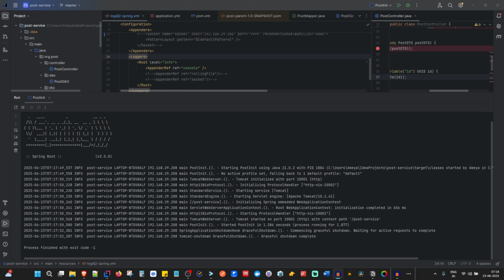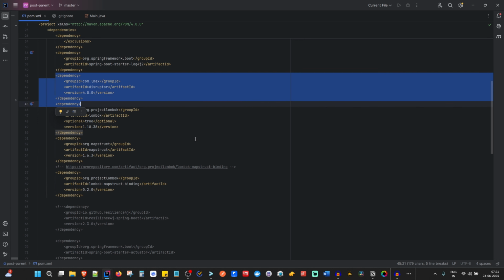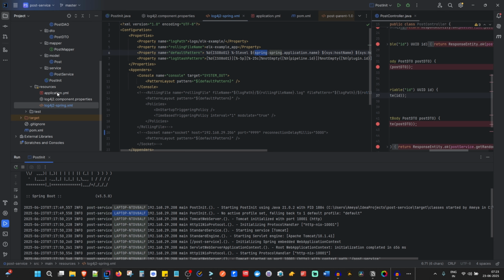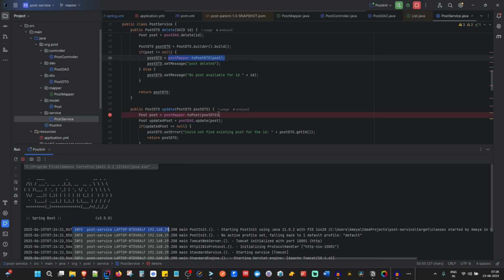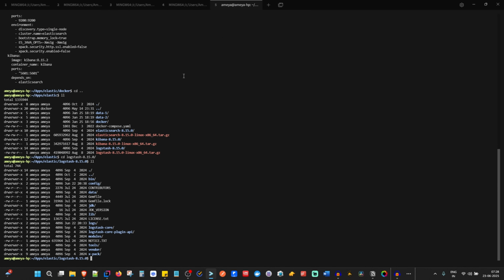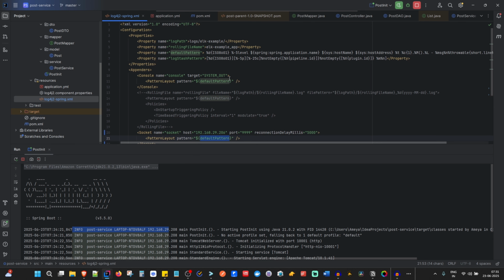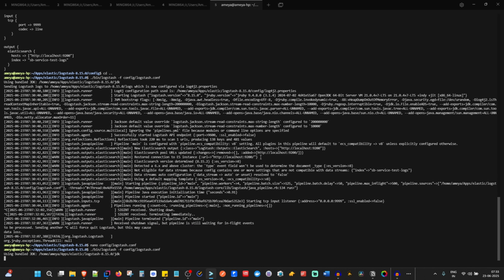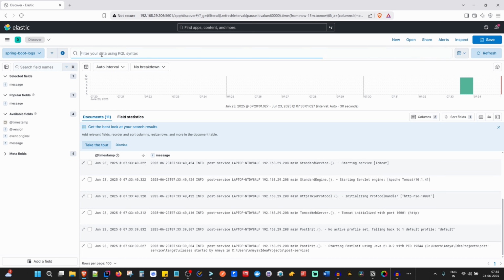14. Distributed Logging, Lombok : Scalable Spring Boot Application Foundations